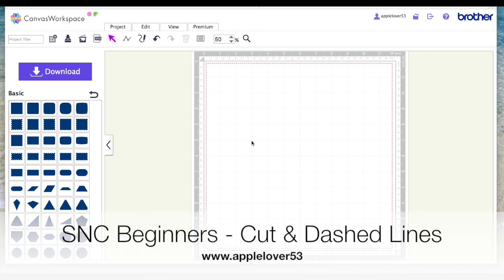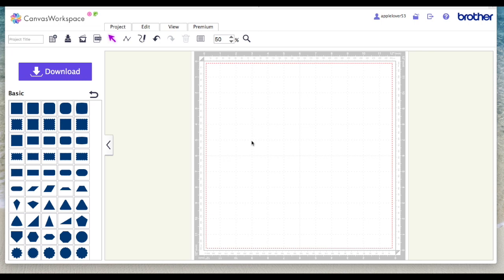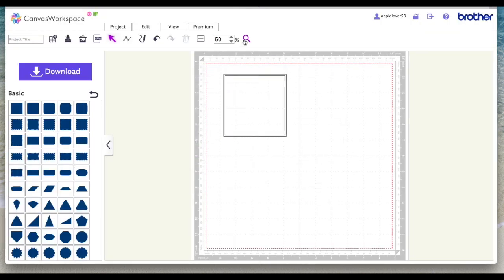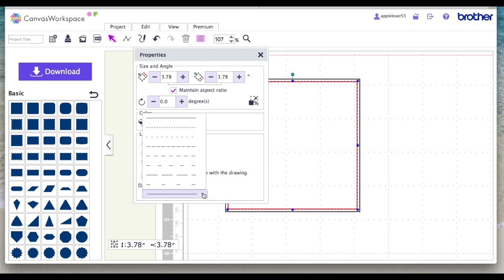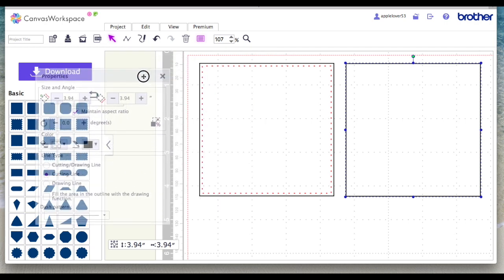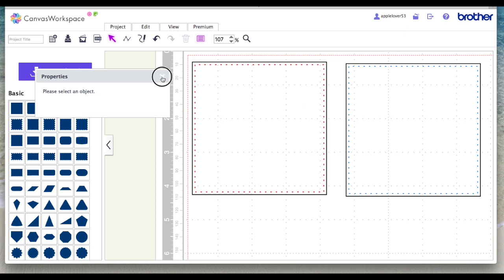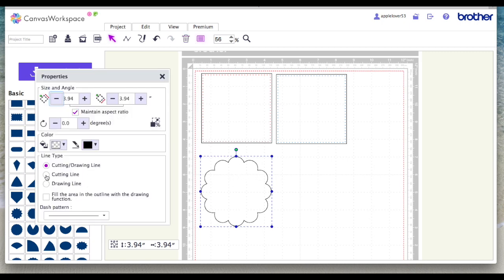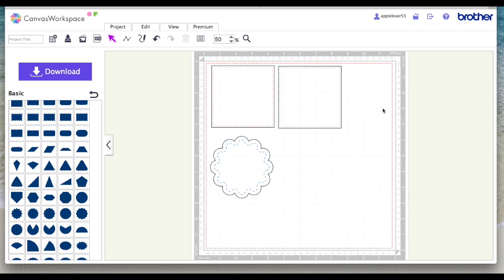Beginners Guide to Cut & Drawn Dashed Lines in ScanNCut Canvas Workspace - July 2018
ScanNCut MACHINE Play List
How to assign dashed cut and draw lines in ScanNCut Canvas workspace